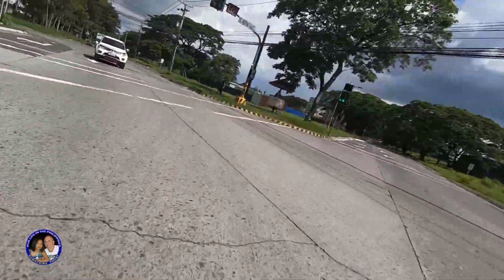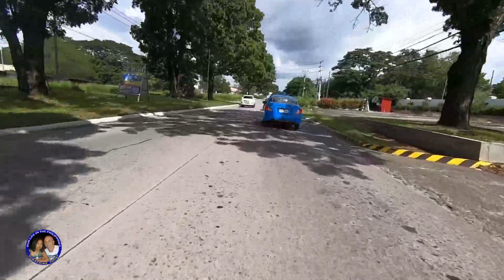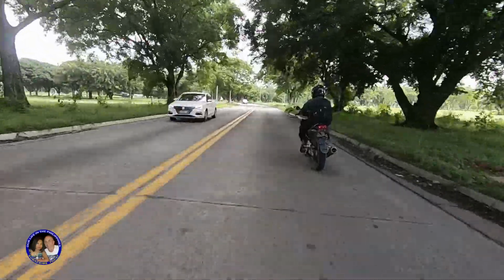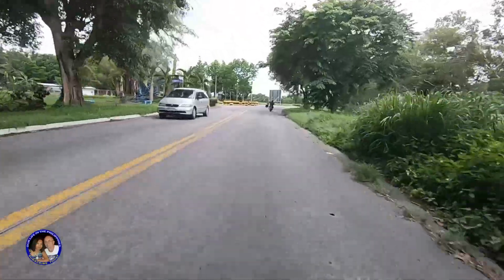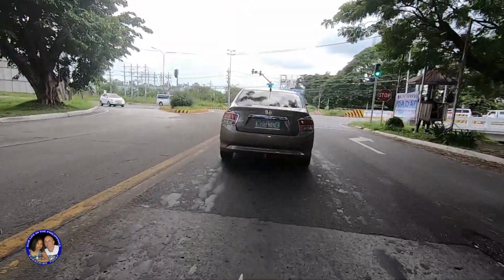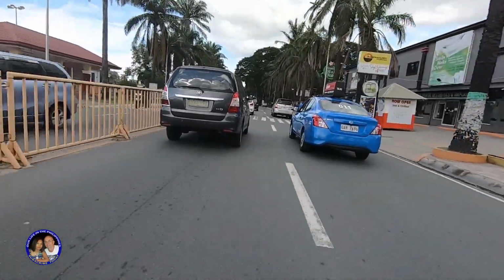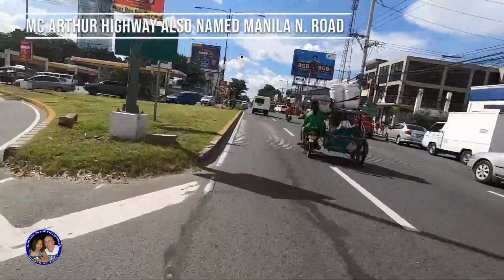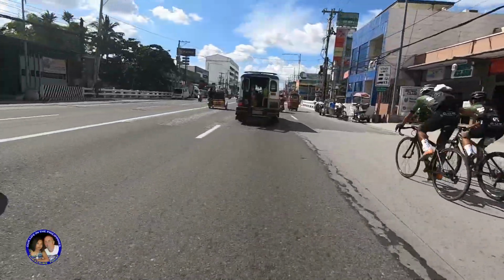Clark Freeport Economic Zone || July 15 2021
Todays Video Subject: Clark Freeport Economic Zone || July 15 2021
If you do give a thumb down, please take little time to write a comment so we know what we need to improve.

This channel is about living a life as a foreigner and expat in the Philippines.  I was born in Sweden but been moving around in the world, stayed 25 years in Florida and many other places on my map.
Getting close to retirement I started looking for some opportunities to live abroad and in early 2013 I did meet my Filipina wife Janice.  Long Story short, got married in august of 2014. Shortly thereafter I decided to move to Philippines.

will cover many aspects and subjects of a life in Philippines.

Subjects includes but not limited to:  Retire in the Philippines, Questions and answers, Philippines and tourism, Travel Philippines for pleasure or business. Dating a Filipina, marry a Filipina, Philippine culture and cultural differences, immigration issues, cost of living  in Philippines, Motorcycle vlogs or motovlogs, we will also cover “places to live” in Philippines featuring residential developments and several other related subjects.

Our mission is to have fun while we make our videos and hope that our viewers will enjoy it as much as we do make these videos. You will also get some Q & A answered in videos and on our website.

Channel name: Our Life in the Philippines created by a Swedish American Expat.

Our Location: Mabalacat Pampanga near Angeles City Philippines.

EQUIPMENT I USE:

CAMERA 1: Andoer AN100 4K WiFi Action Sports Camera
CAMERA 2: Andoer Portable 4K 48MP WiFi Digital Video Camera Camcorder with External Microphone and 0.39X Wide Angle Lens
CAMERA 3: GoPro7 Back
GIMBAL: Hohem iSteady Pro 3-axis Handheld Gimbal Stabilizer for Gopro Hero FOR SPORTS CAMERA/GOPRO GIMBAL
FOR CELL PHONE/GIMBAL